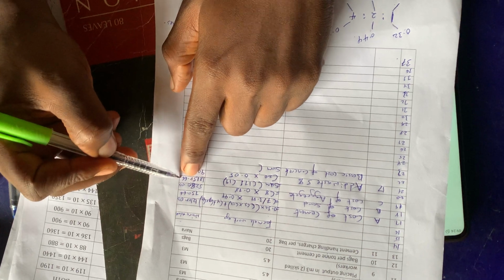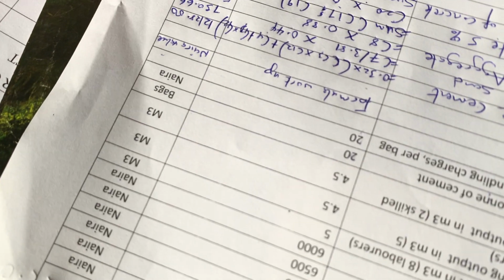Using weight approach and crushed method part 2